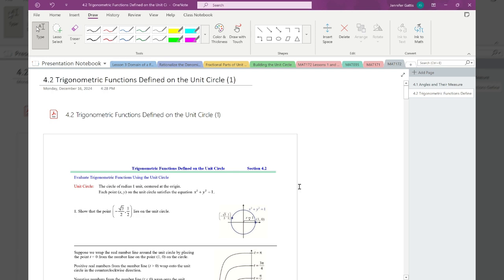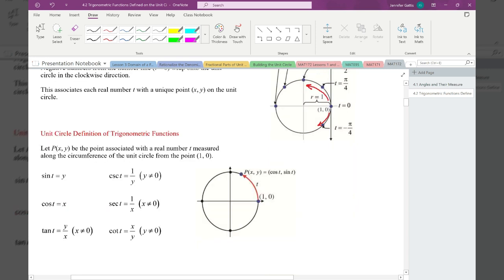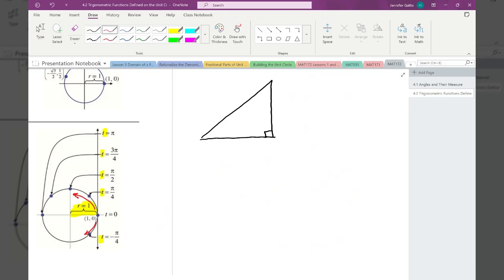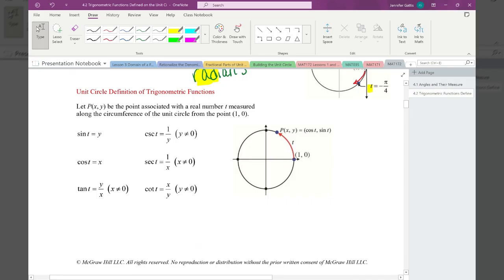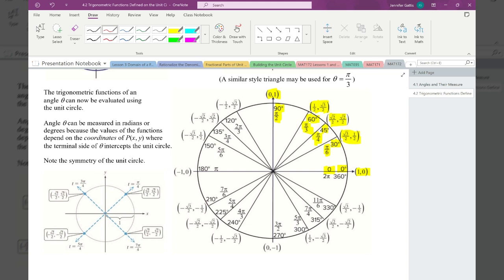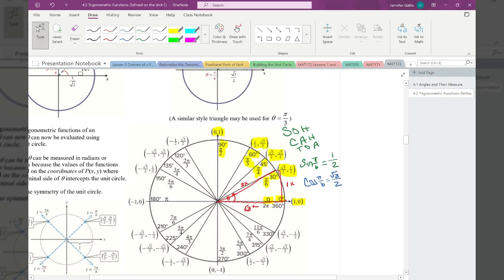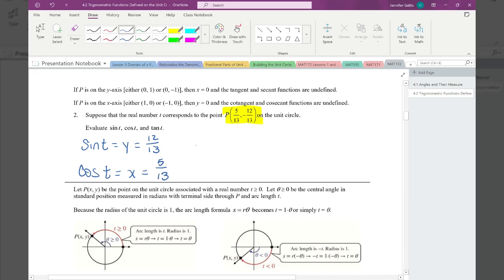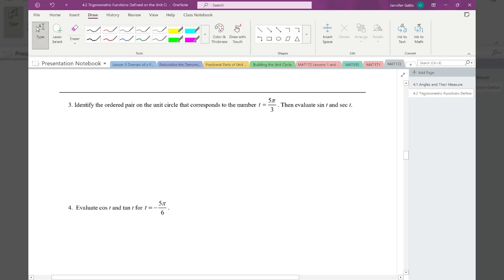MAT172 L2 4 2 Part 1